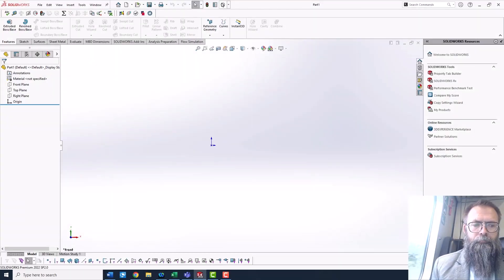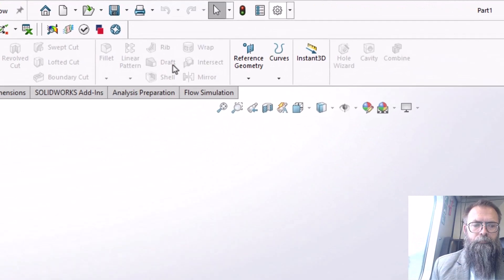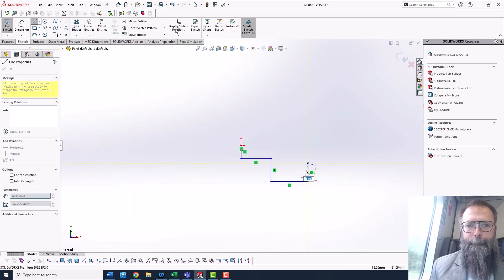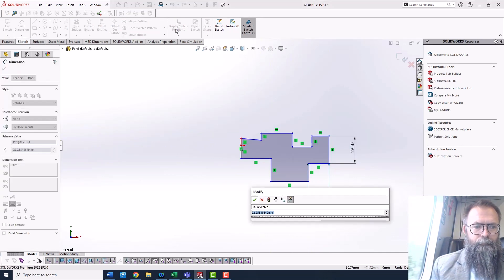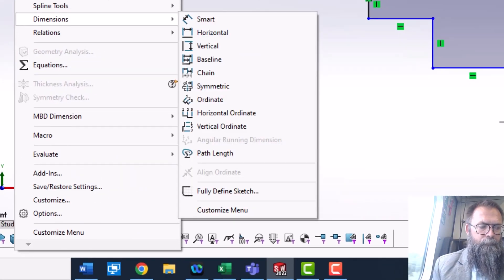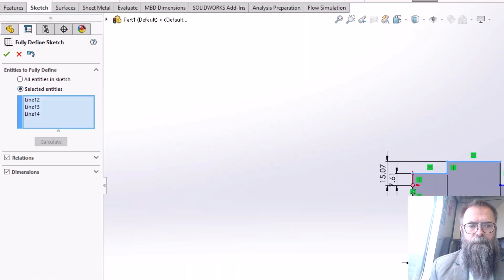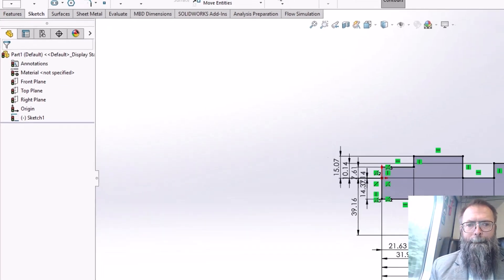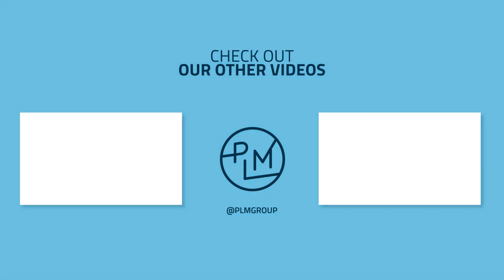SOLIDWORKS TUTORIALS: How to fully define a sketch quickly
Fully defining sketches in CAD is always good practice, but sometimes you’re in a hurry and just need to get it done fast.

In this week's video, Lennart shows you how to do just that –
fully define a sketch, quickly.